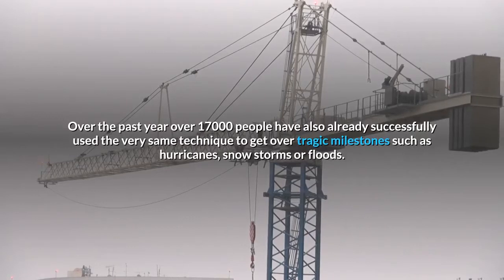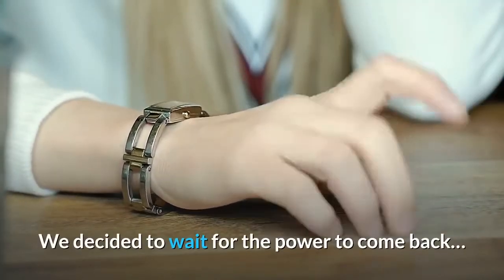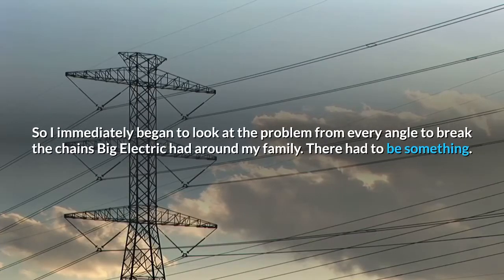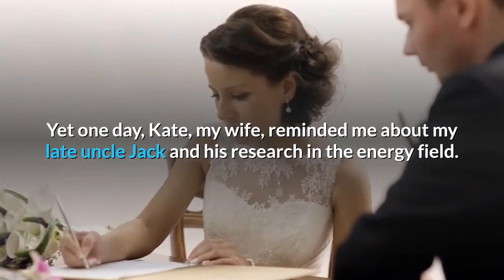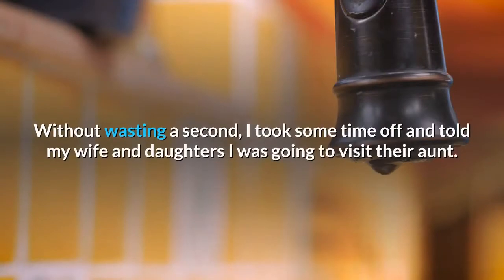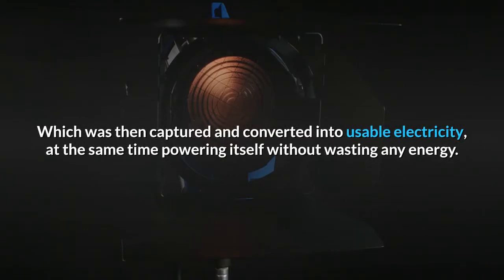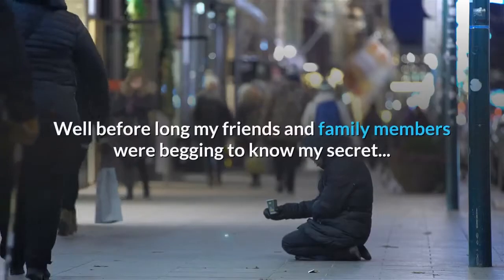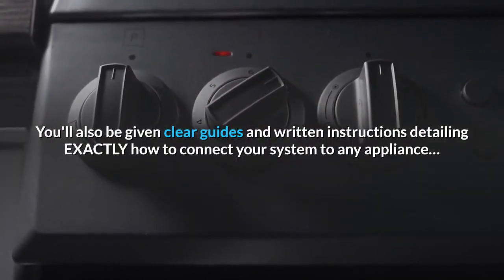Do you want to build a small power plant at home 🏭🏭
You must be worried about spending a lot of money when you hear about "power plant". In fact, this household "power plant" does not cost more than 200 $, don't you believe it? Please watch the video carefully!